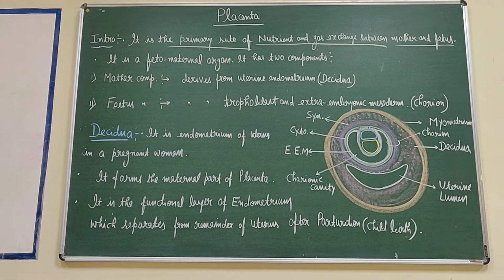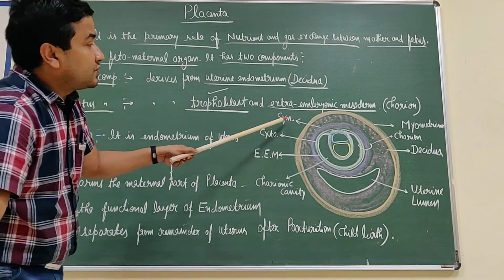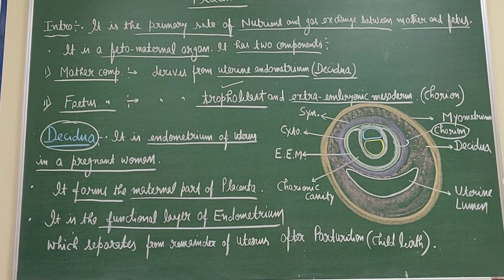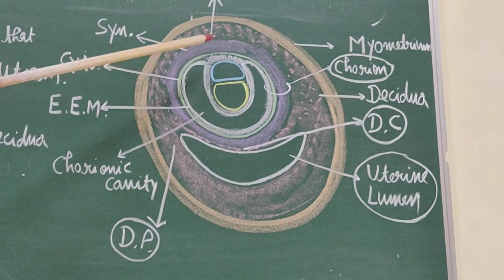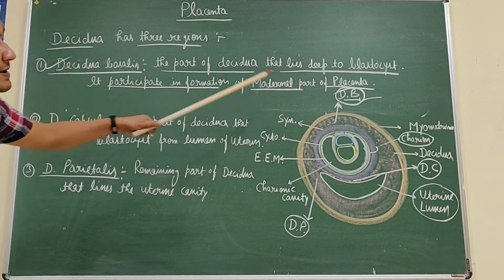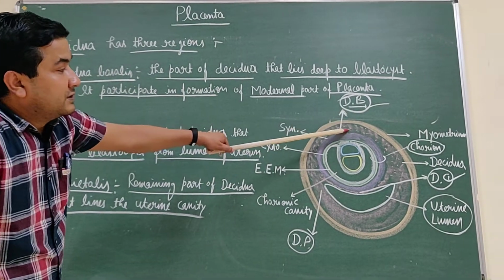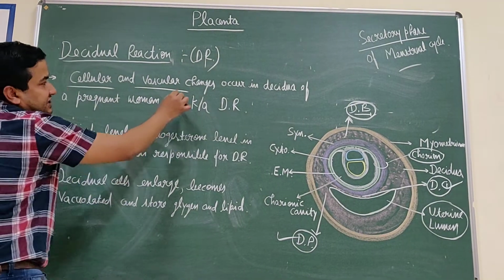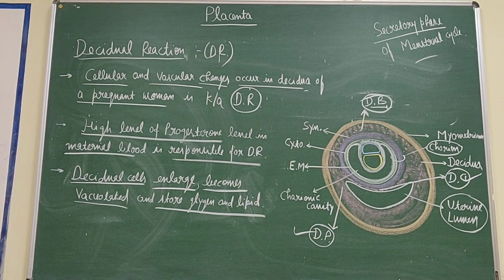PLACENTA + DECIDUA ( Seq 1)